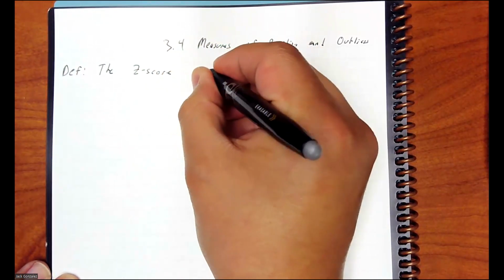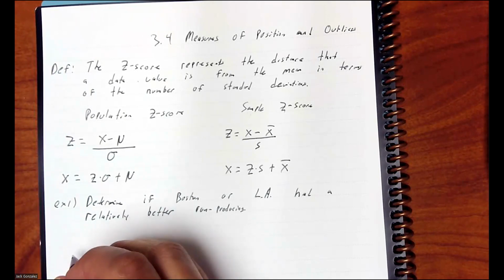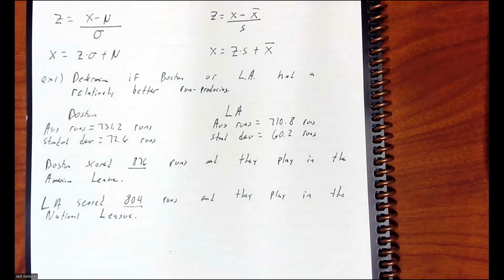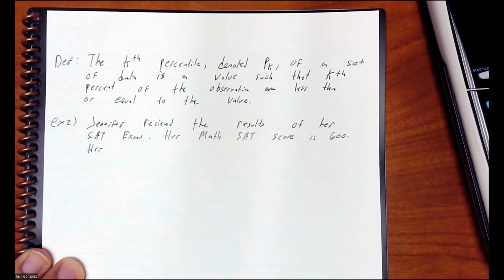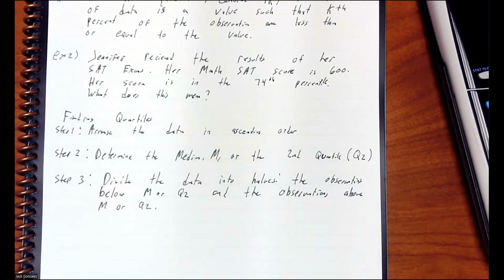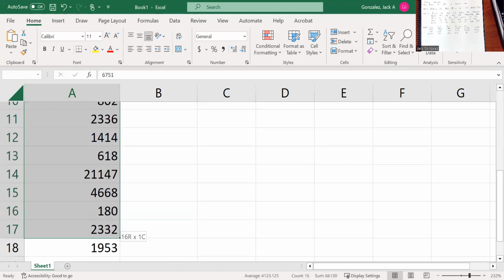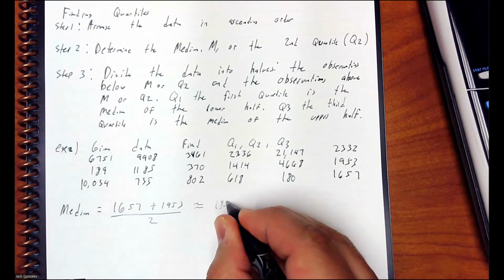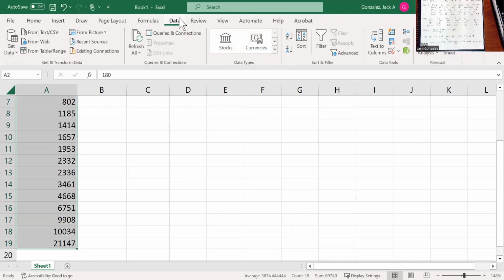MT 2303 3.4